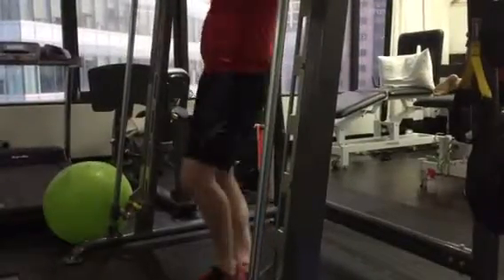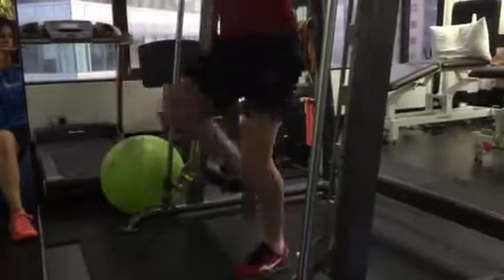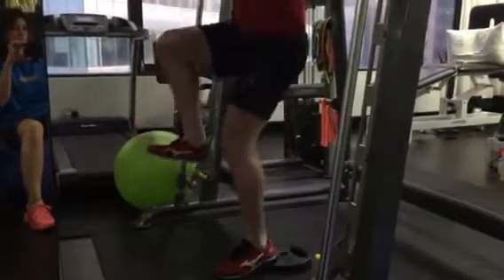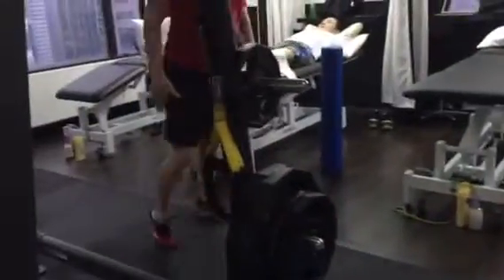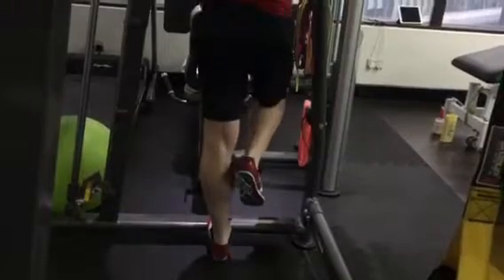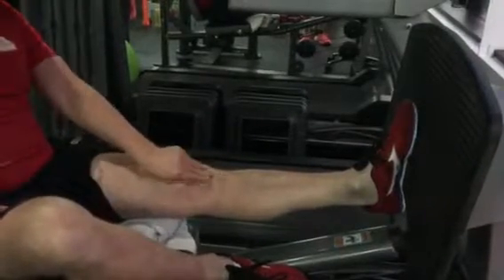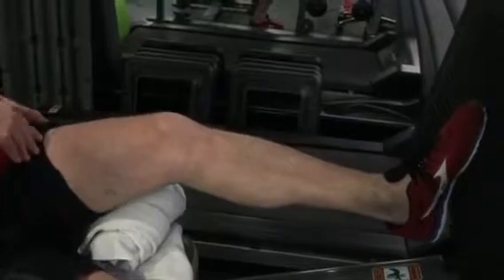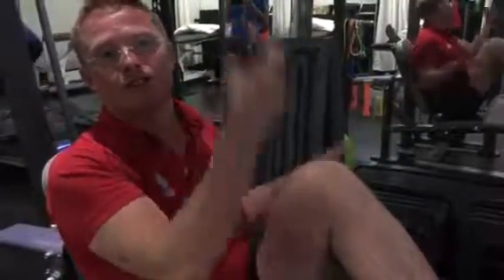Simon raftery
Je